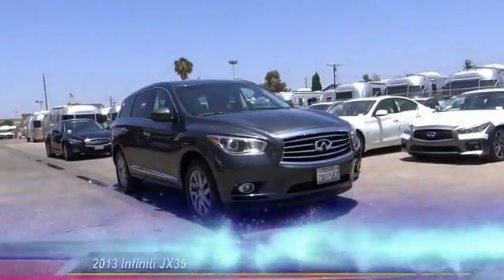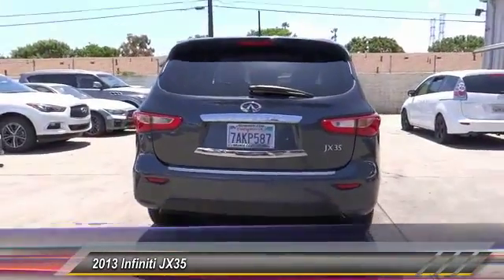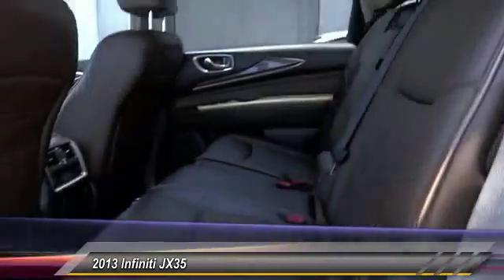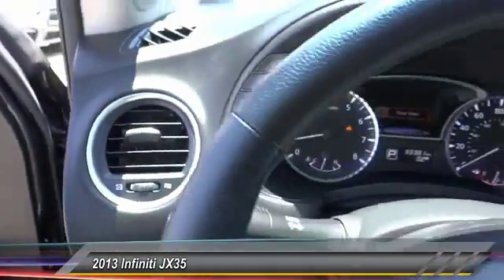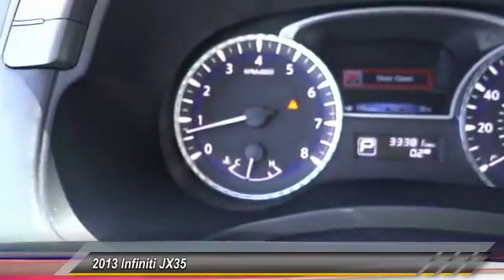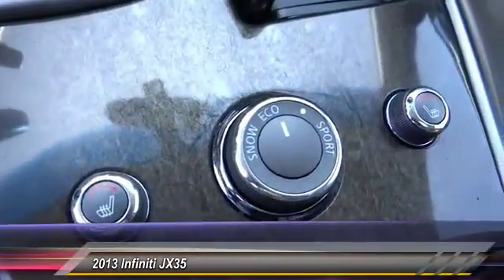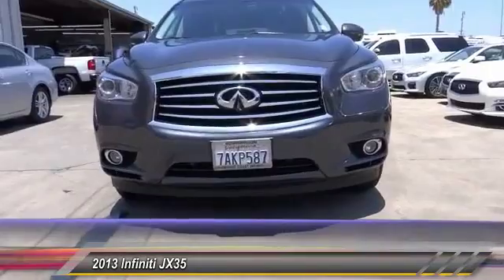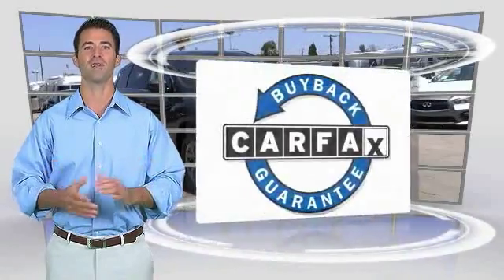2013 Infiniti JX35 NEWPORT BEACH,SEAL BEACH,COSTA MESA,HUNTINGTON BEACH,WESTMINSTER P2944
2013 Infiniti JX35 FWD 4dr